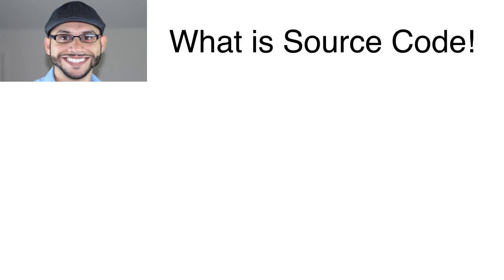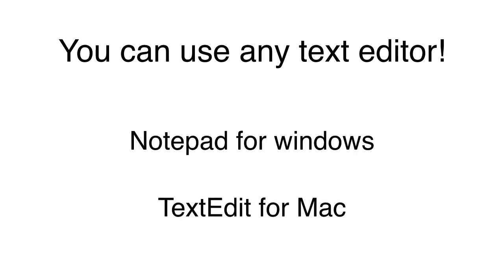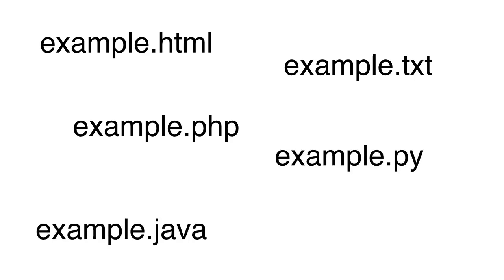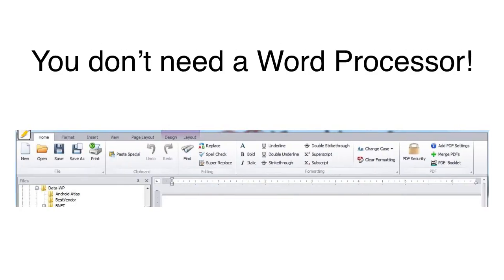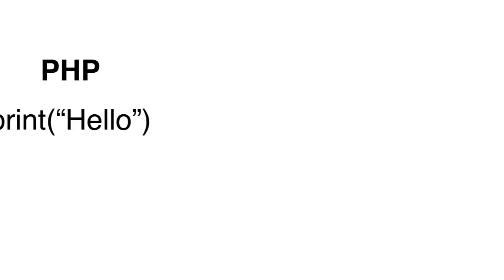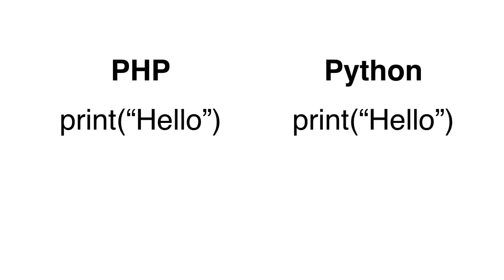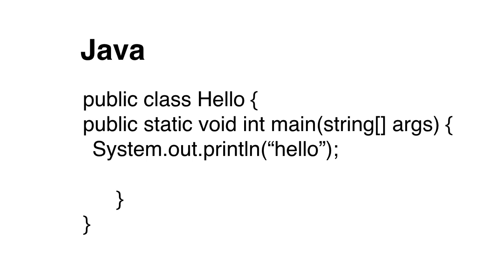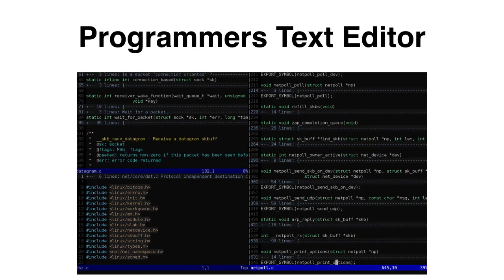Python for Beginners - Learn Programming from scratch : What is source code?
Python for Beginners - Learn Programming from scratch
Python For Beginners : This course is meant for absolute beginners in programming or in python.